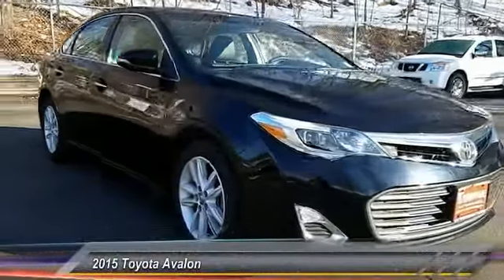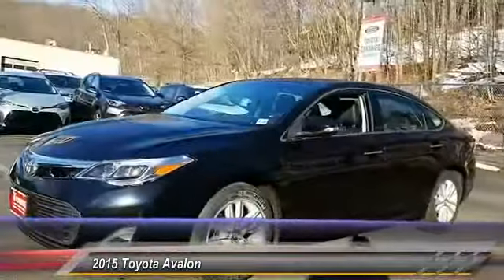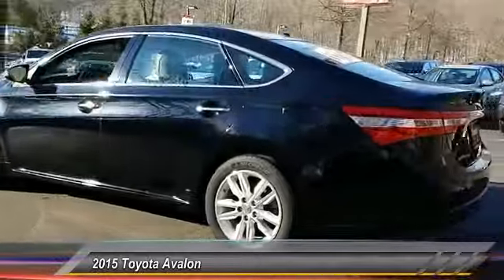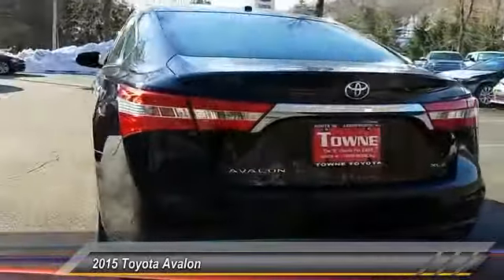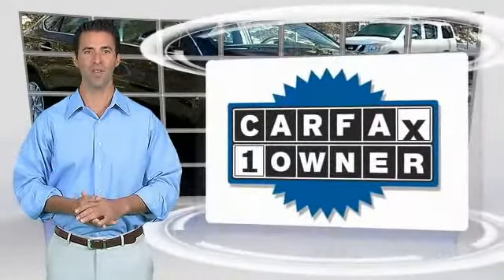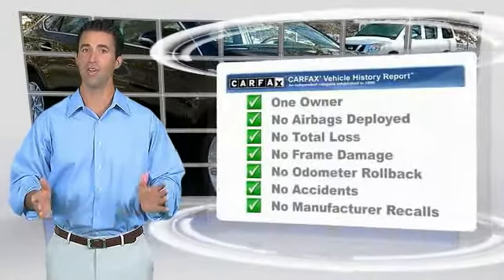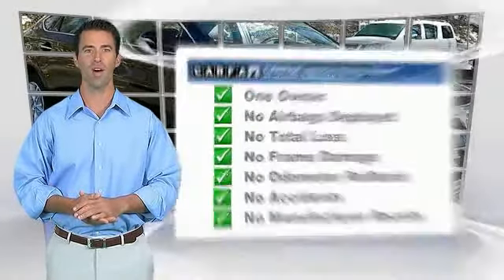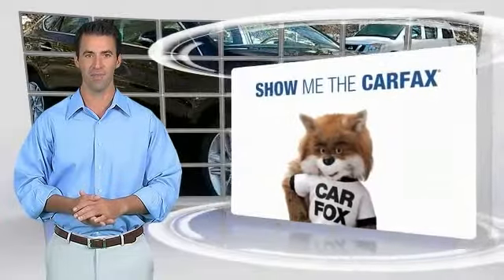2015 Toyota Avalon XLE Ledgewood NJ QU141021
2015 Toyota Avalon XLE

Towne Toyota
1499 Route 46

Want to stretch your purchasing power? Climb inside the 2015 Toyota Avalon! Quite possibly the perfect car for you! With less than 20,000 miles on the odometer, this 4 door sedan prioritizes comfort, safety and convenience. Toyota infused the interior with top shelf amenities, such as: a leather steering wheel, a power seat, and power windows. Under the hood you'll find a 6 cylinder engine with more than 250 horsepower, and for added security, dynamic Stability Control supplements the drivetrain. Our knowledgeable sales staff is available to answer any questions that you might have. They'll work with you to find the right vehicle at a price you can afford. We are here to help you.